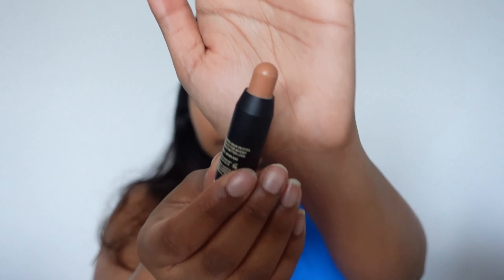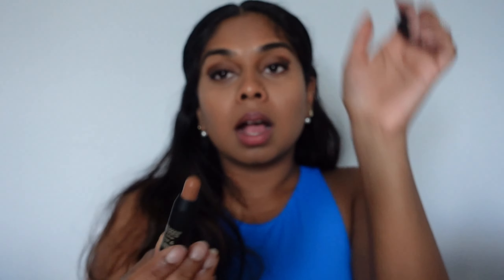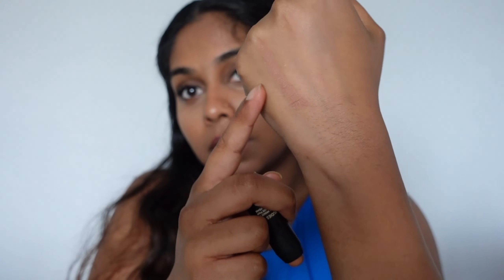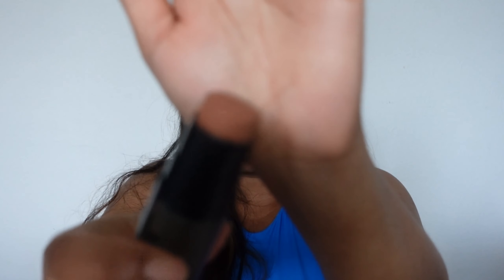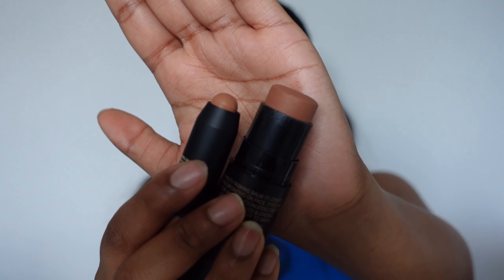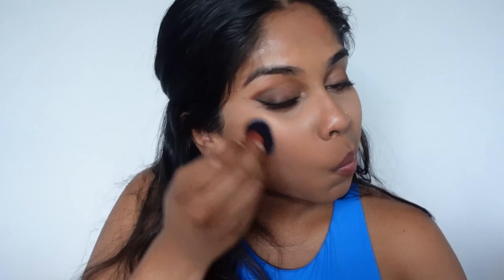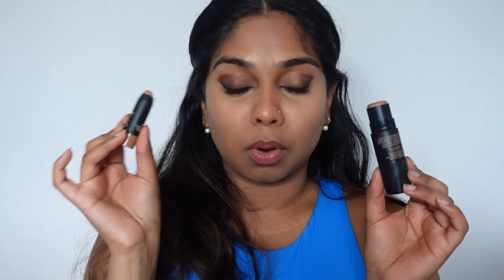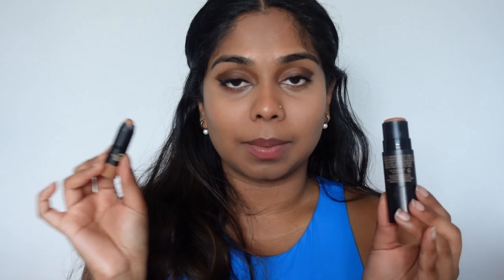Nudestix Bondie Bae vs Terracotta Tan